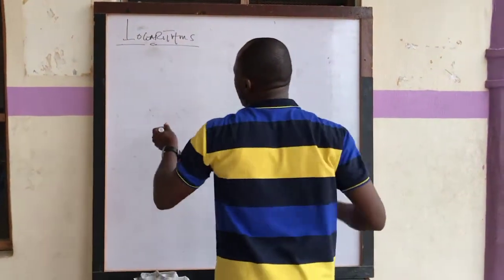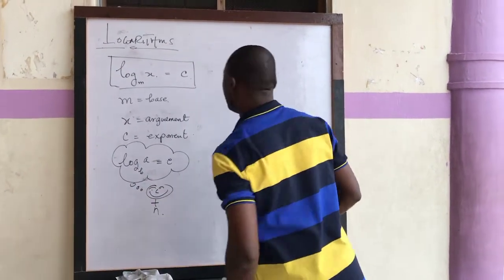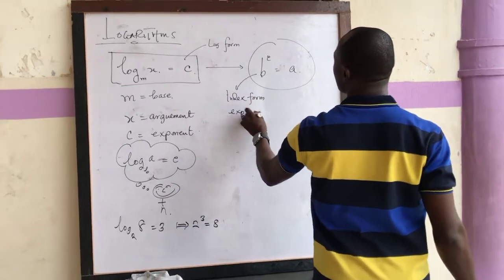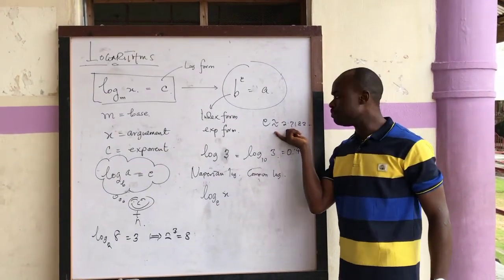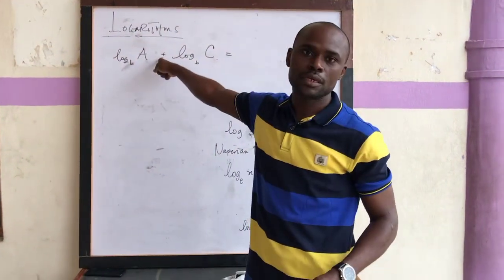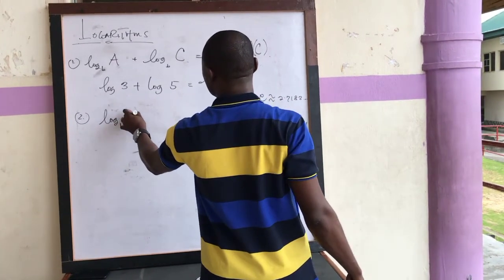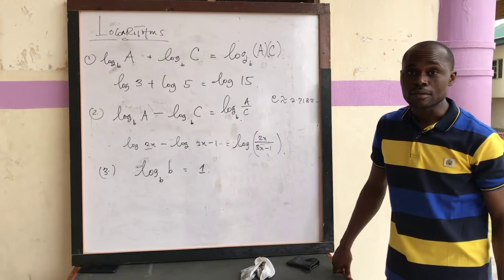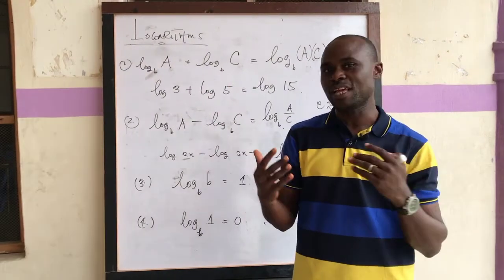Exponents Indices Logaríthm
Here's the next topic on our latest series. You can also drop any questions you have in the comment section.